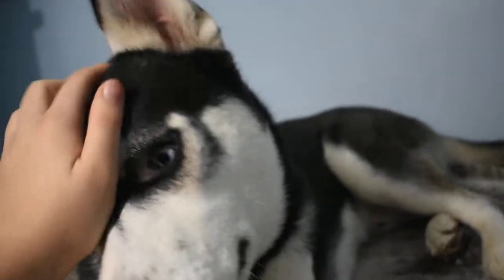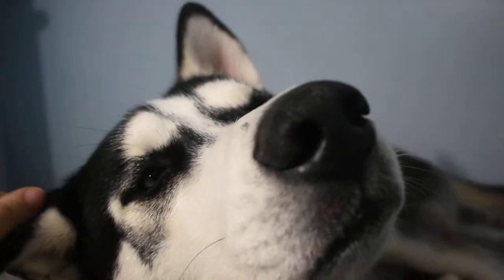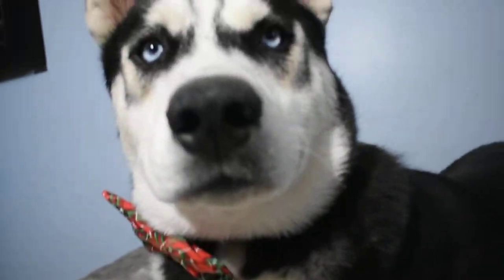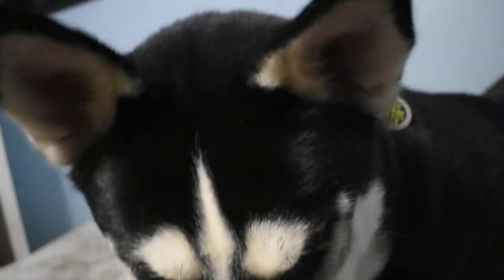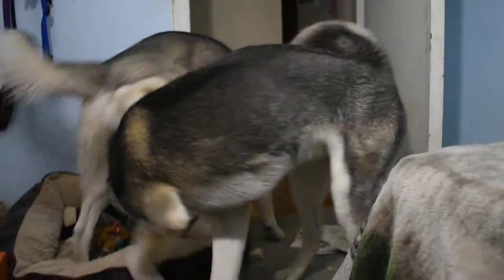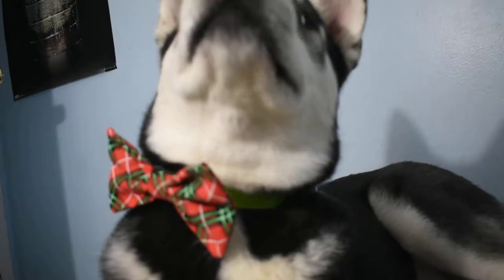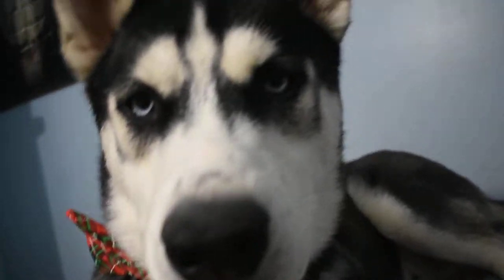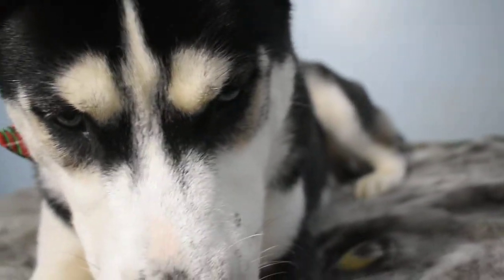Chewy bow tie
Heres an older video of Puppy Chewy wearing a Bowtie
Pawsupforbows.com

Want to send our pups a gift? We have an amazon Wishlist
You can mail letters or packages here:
Glass
110 Cooper Street
Unit 783, Babylon NY, 11702